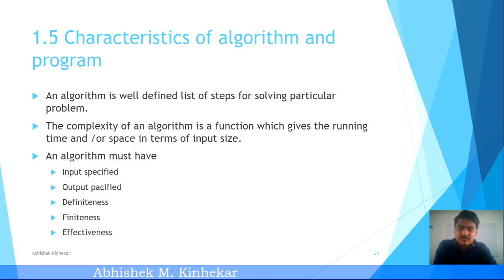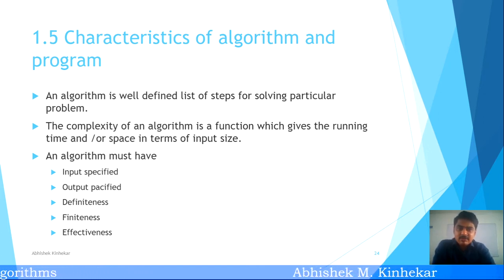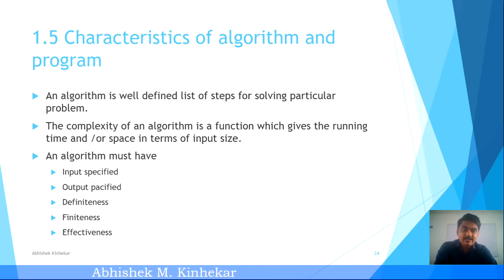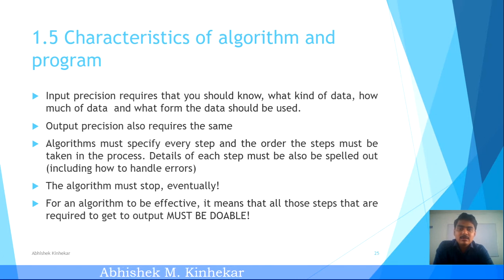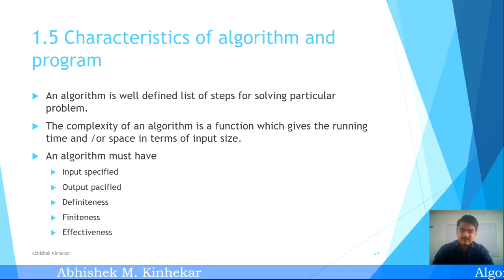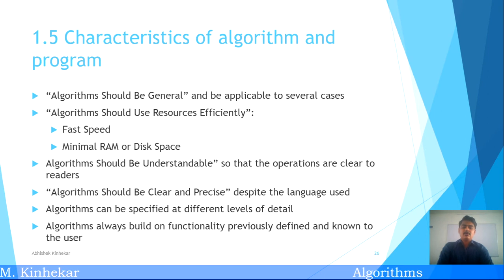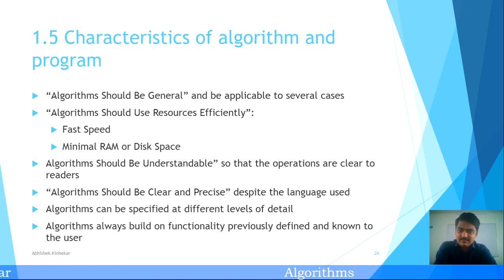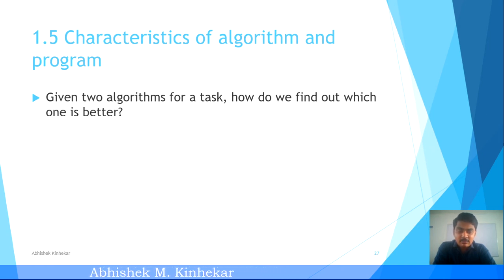Algorithms and their characteristics